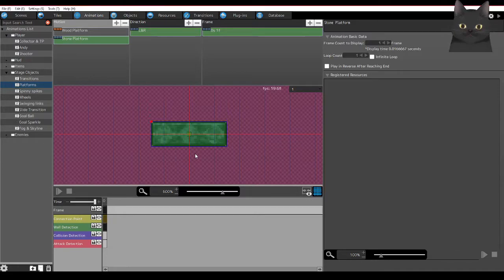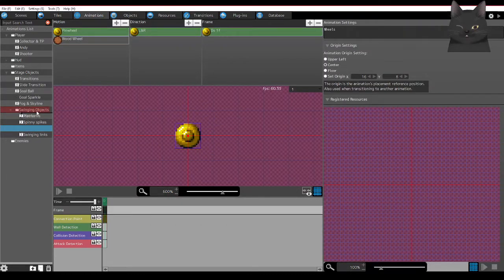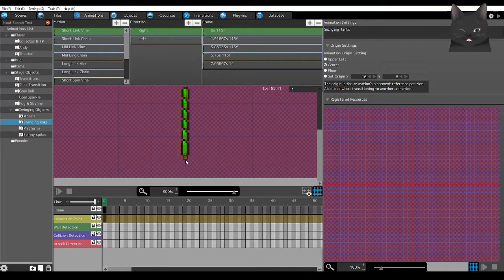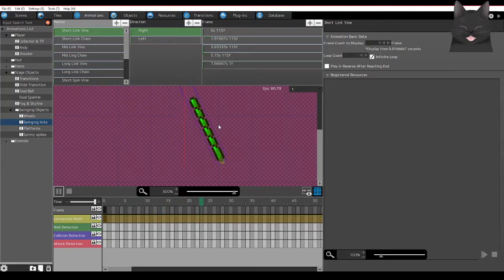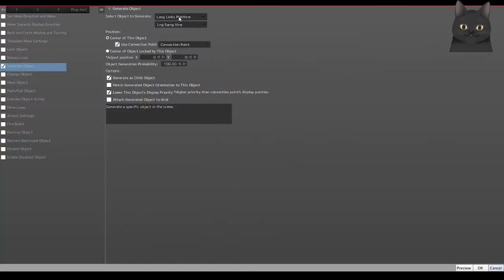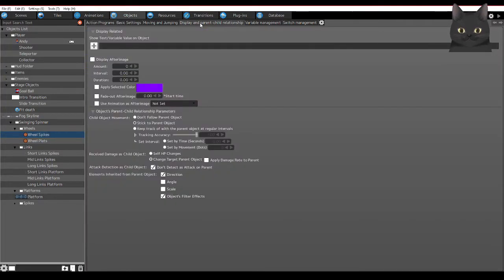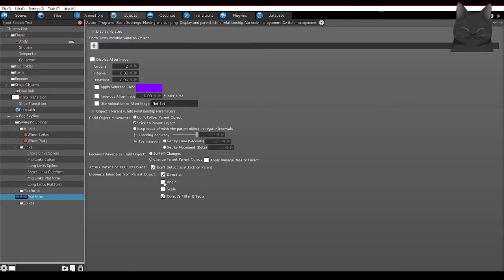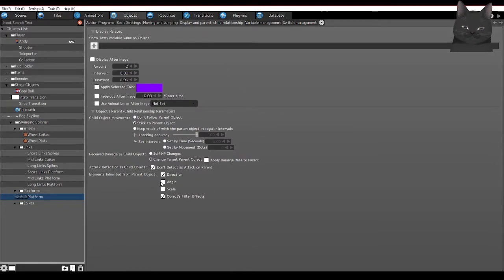Pixel Game Maker MV: Better swinging Pendulum tutorial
I felt the need to make a better swing pendulum tutorial, after i learned a few things i was not aware of.
I just wanted to explain that there's no need to adjust the animation of the platform to go against the swinging vine/link